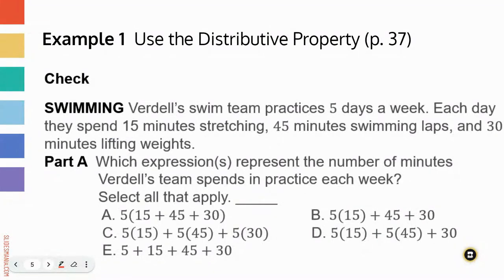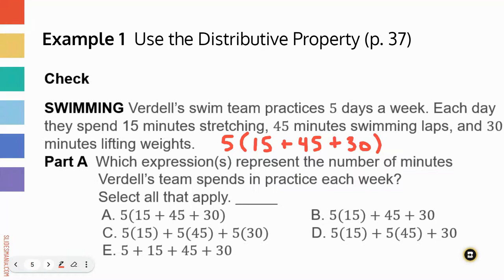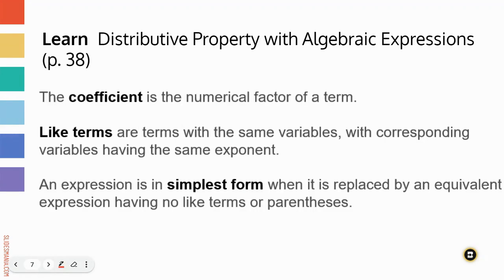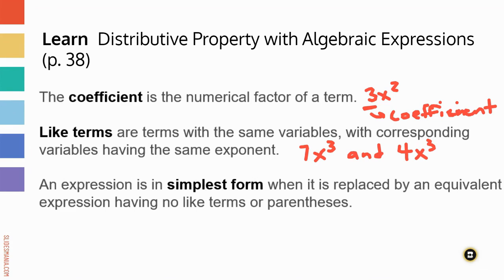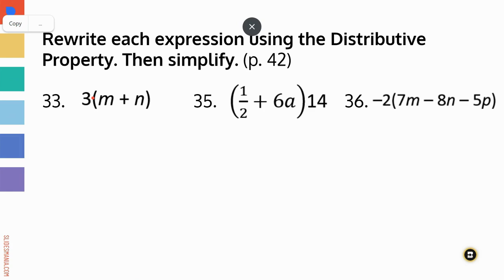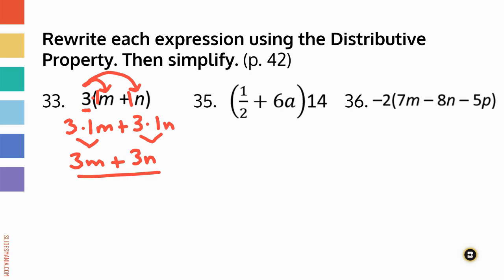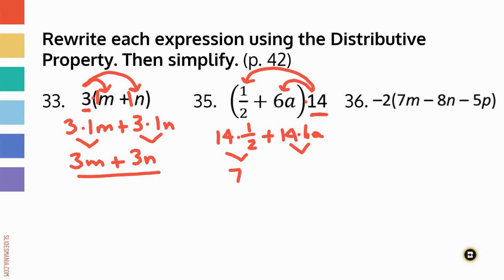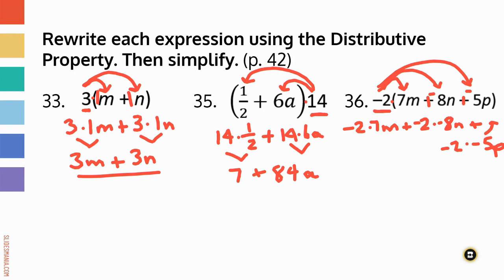1.4A - Distributive Property Video